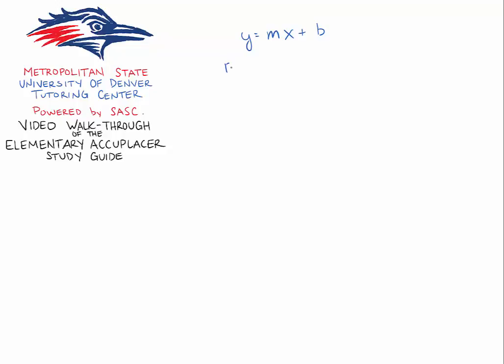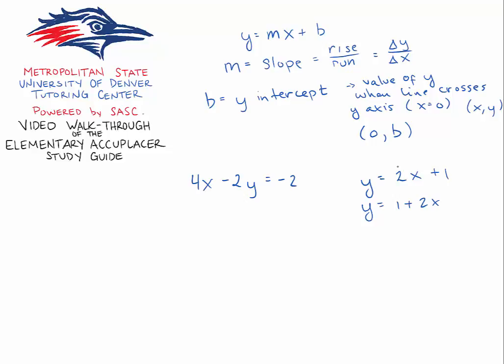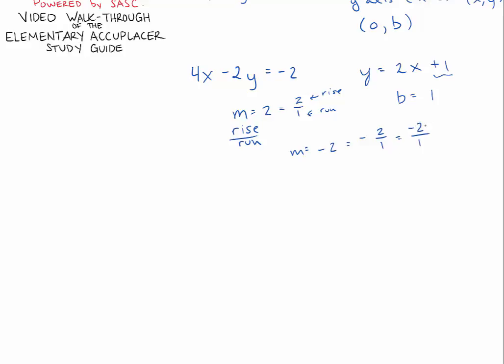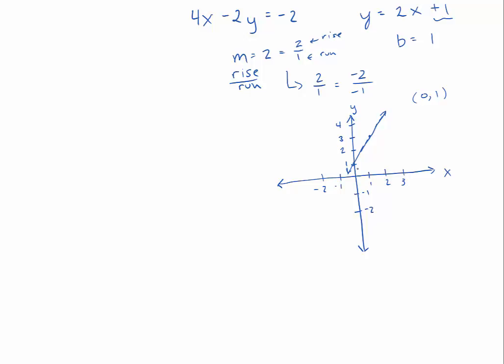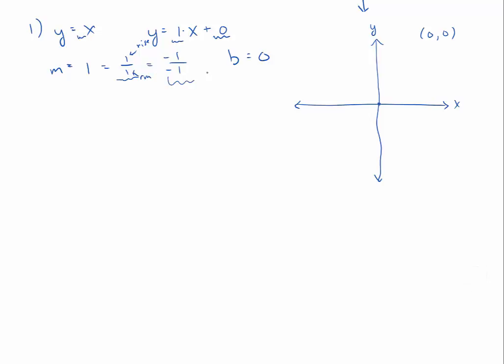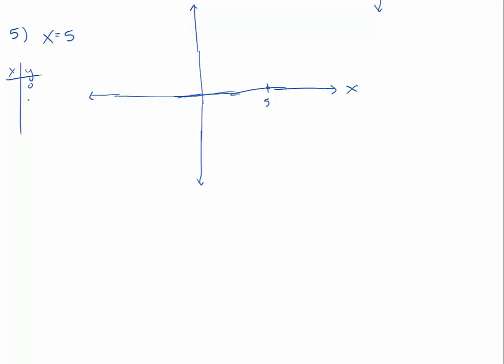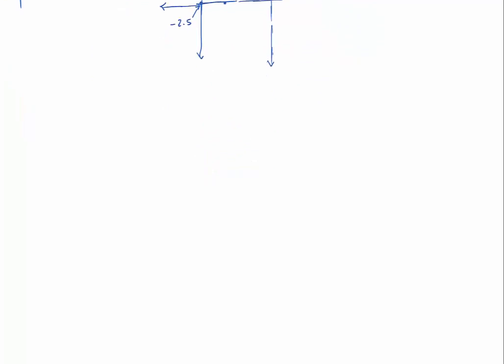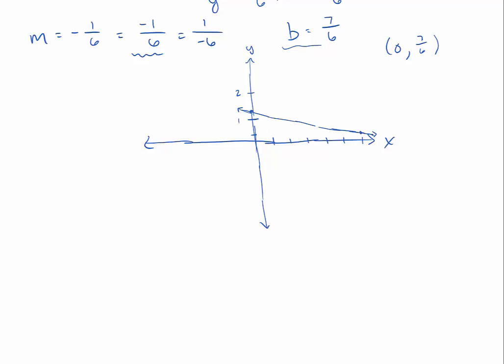9 - Graphing Linear Equations